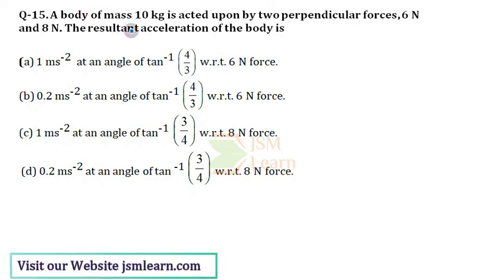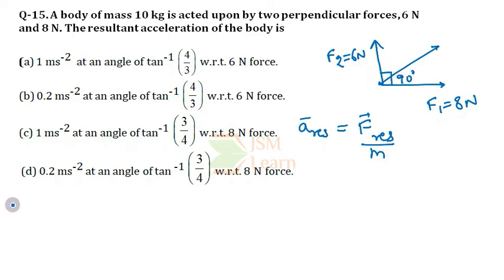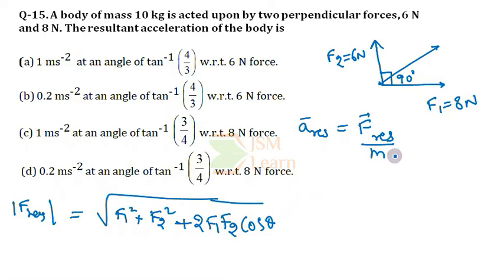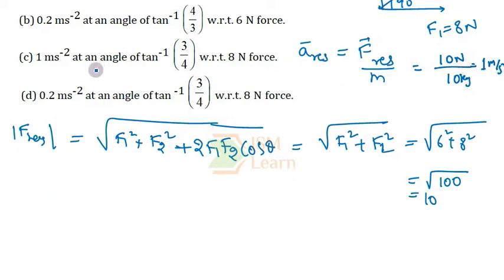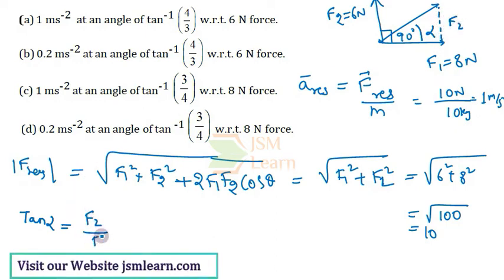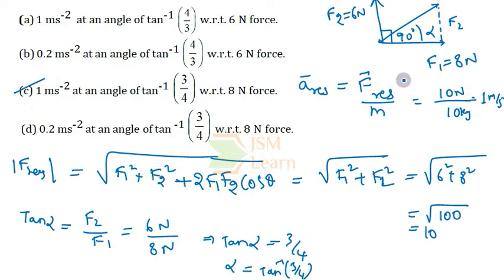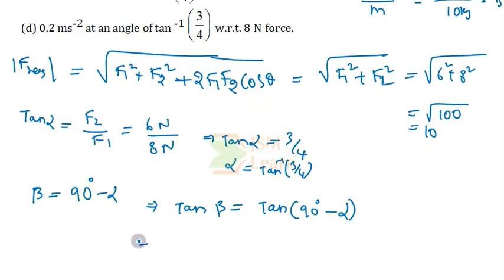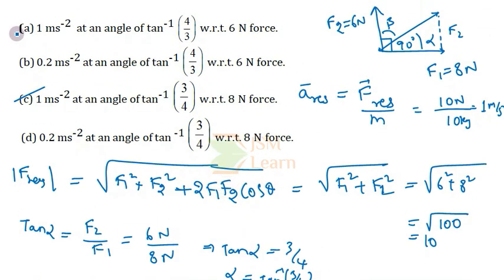Laws of Motion NCERT Exemplar Solutions-Q-15